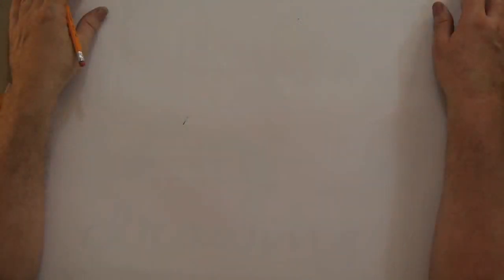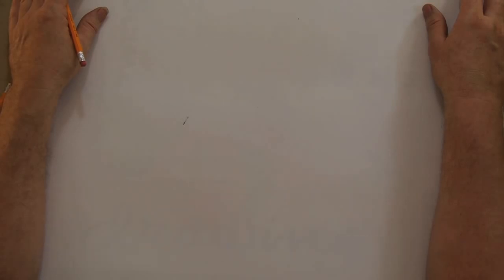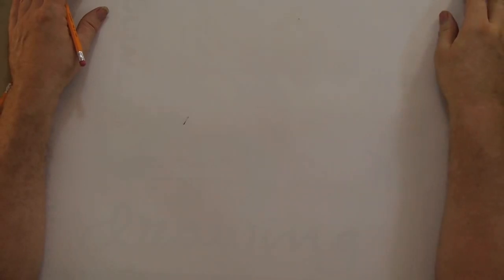Randall Carlson: Construction of the Great Pyramid - Sacred Geometry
An example of some of the lessons offered in our online Sacred Geometry classes.  Learn Sacred Geometry from master builder and architectural designer, teacher, geometrician, geomythologist, geological explorer and independent scholar Randall Carlson.